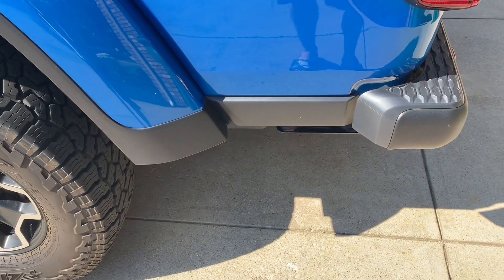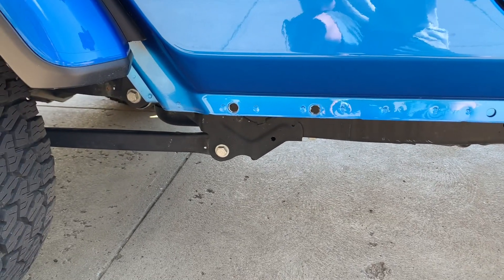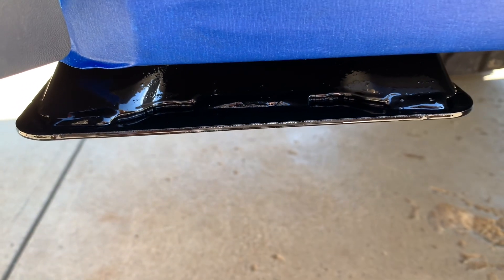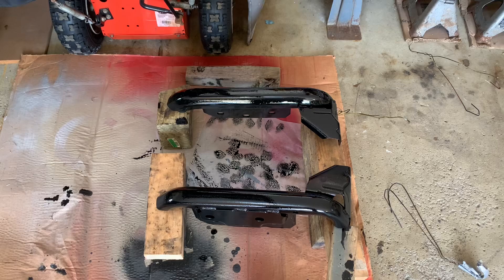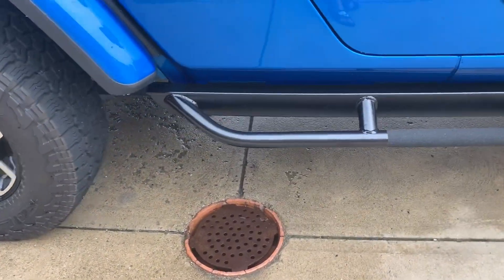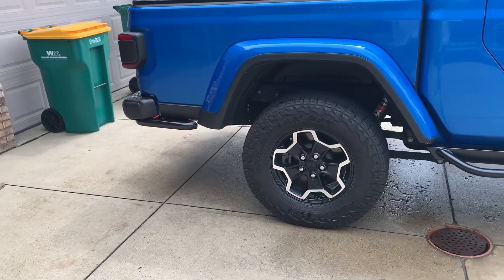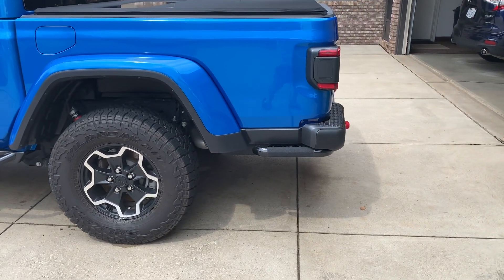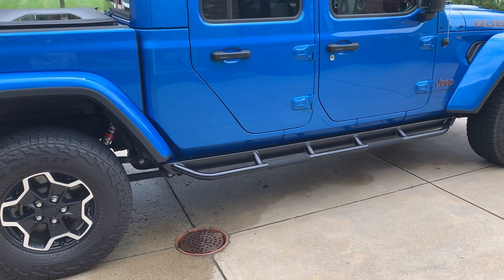2020 Jeep JT Gladiator Rubicon - Fixing visible rust on my 2 year old truck with POR 15, thanks Jeep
Located rust on my factory rear sliders and brackets.  Removed sliders and applied POR15 to both the sliders and brackets to stop the rust.  Also removed the previously installed side sliders to apply POR15 to the mount holes that were opened up to prevent future rust.  Applied step grip tape to rear sliders for a consistent look. RockHard 4x4 JT Jeep Gladiator JT Mojave Rubicon Willys Sport rock sliders angled down with grip tape on my truck.  Should also apply to JL Wranglers.  This was on my Hydro Blue Metallic Jeep Gladiator Rubicon 3.6 Pentastar V6.

Applies to JL wrangler as well.